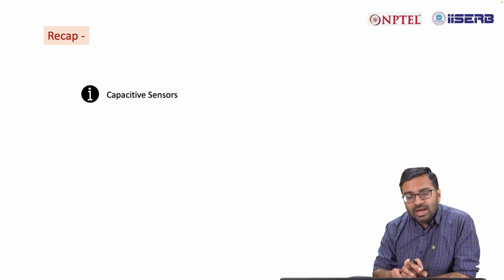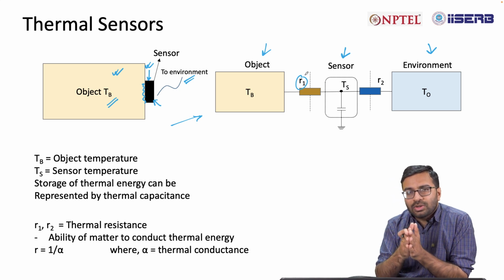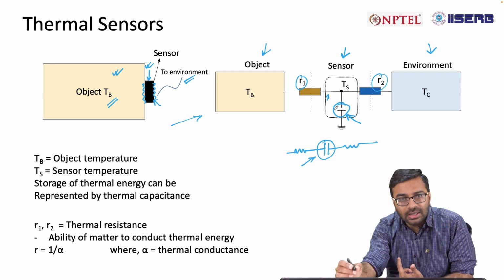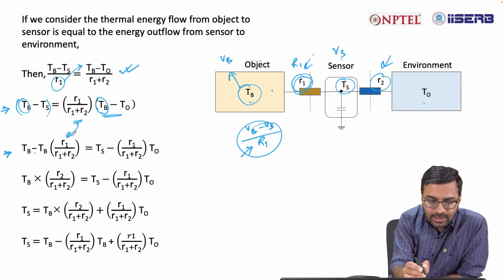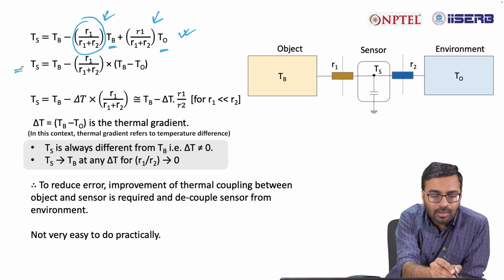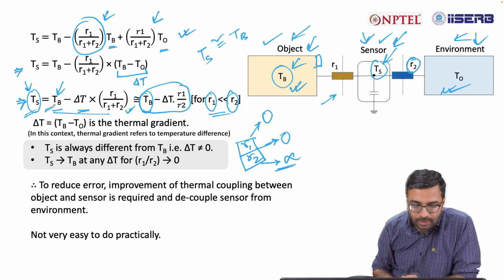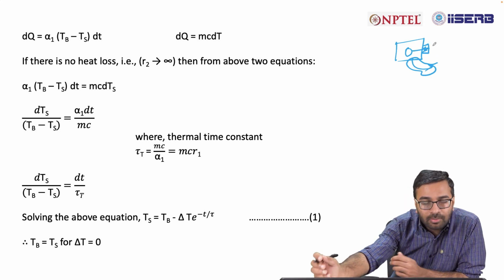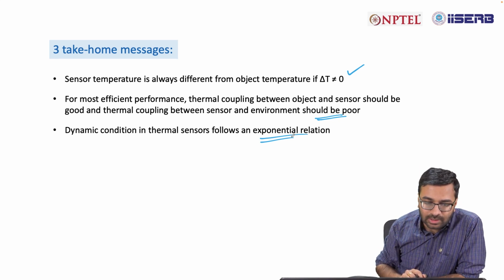Thermal Sensors Basics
1. Equivalent circuit for thermal Sensing,
2. Thermal Sensing with Static Condition,
3. Thermal Sensing with Dynamic Condition-1